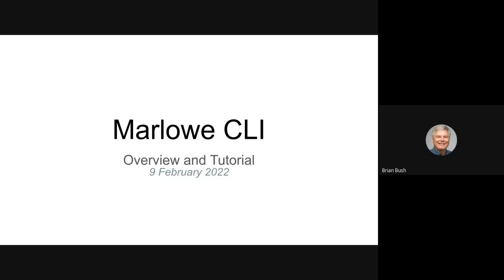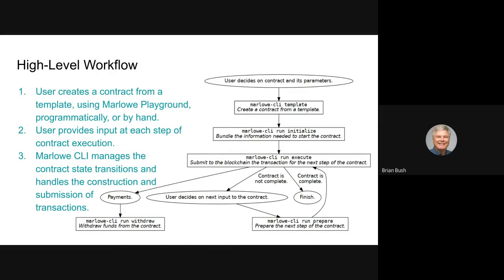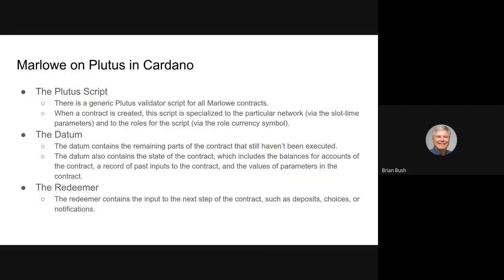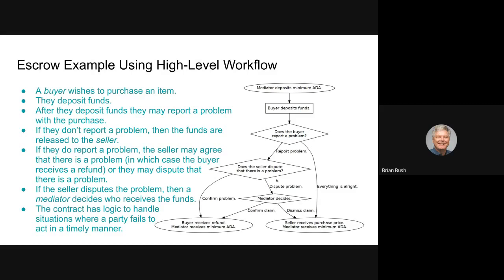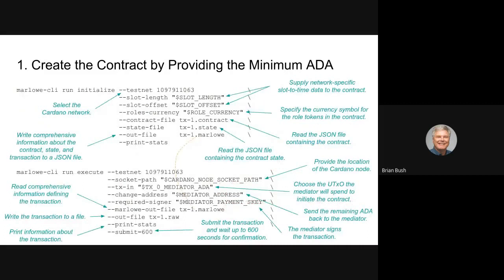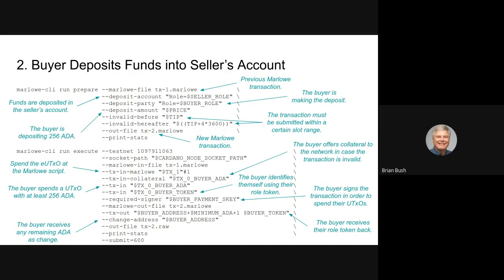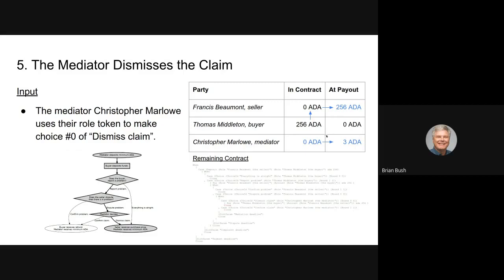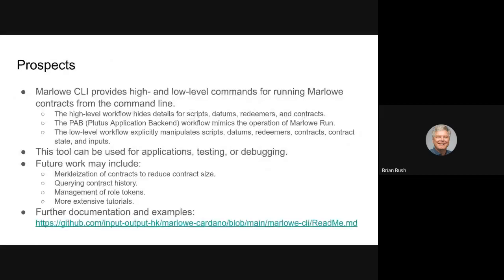PPP 030904 - Brian Bush: The Marlowe CLI